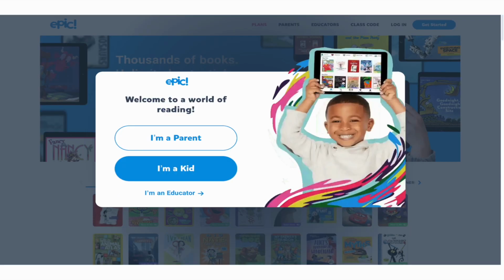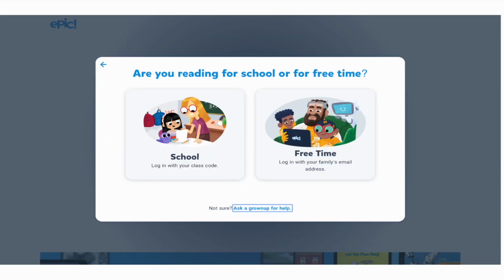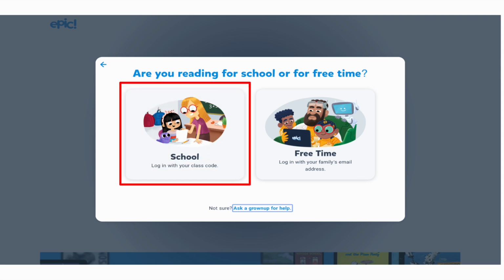Getepic.com Sign Up Tutorial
Hello everybody. This is Mr. Keele.

Today I'm going to be showing you how to create your very own Get Epic account. Now, during school hours this website is completely free to you, and I really encourage you to check it out. It's got a lot of cool resources. As you can tell, there's plenty of books, there's ebooks, and you can even have it read aloud to you. So let's get started right now.

So, what you're going to want to do is go ahead and go to Google. Once you’re right here, right here I want you to type in the name of the website, Get Epic. So, go ahead. Once you type that in, you'll see a bunch of search results. I want you to find the one that looks just like this. I’m going to put it in a red box. Do you see that? When you click on it, it should take you to this page. Now, of course, you're going to click on “I'm a kid.” When you get to this page, since we're doing this during school hours, I want you to click on the button right there, “School - login with your class code.”

Now, your teacher or the librarian should have given you a class code for Get Epic. Go ahead, I want you to type that in right there. So, now that you've entered your class code, you should be able to see your class. As you can see, there are many other students in here, and they're listed alphabetically. So, I'm going to need you to find your name. In this example, I'm going to use the student Adam. So, I'm going to go ahead and find Adam. There we go. Once you've done that, congratulations, you have now completed your account and you can go exploring.